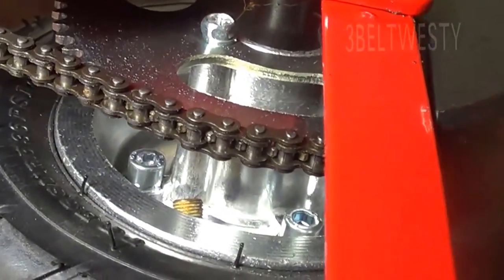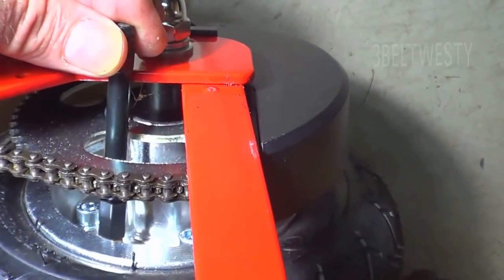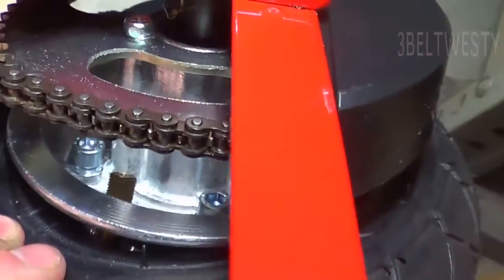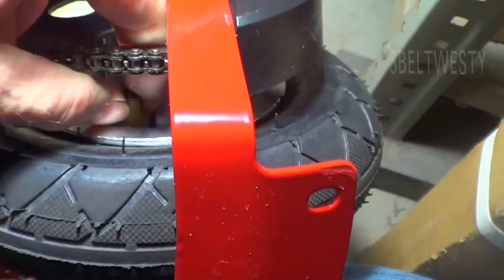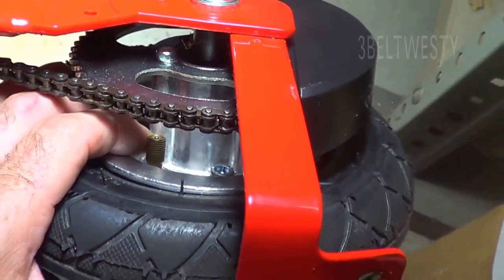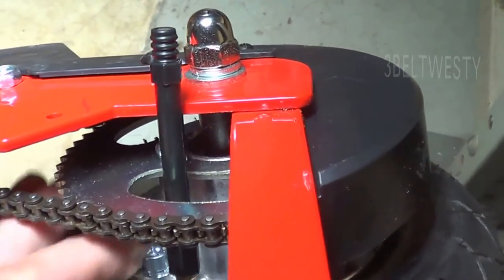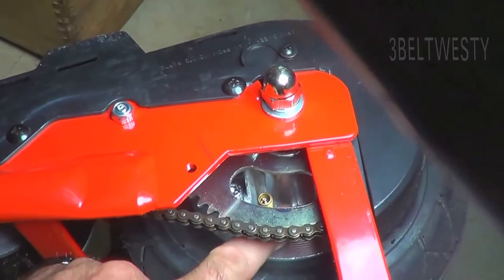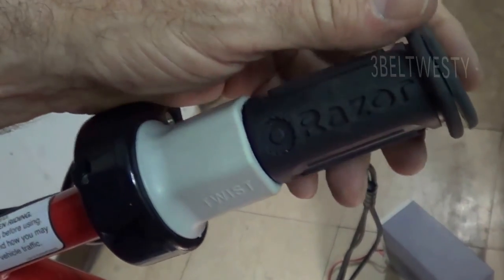RAZOR E200 Repair Rear Tire Cannot fill Fix align valve stem E200S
Unit had its valve stem not square with the rim. Thus the extender would not work. Once the tire was deflated the tube and valve stem could be could realigned to the rim.